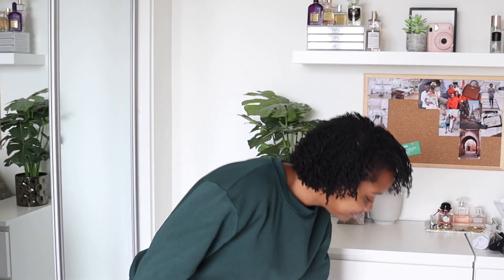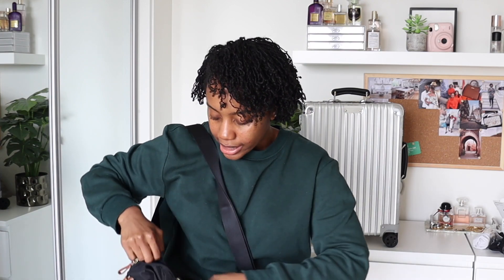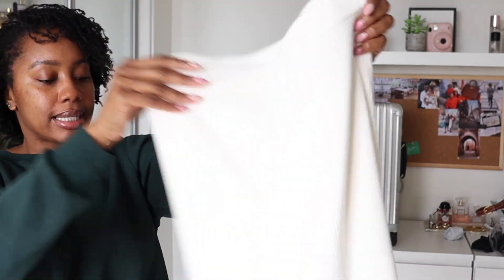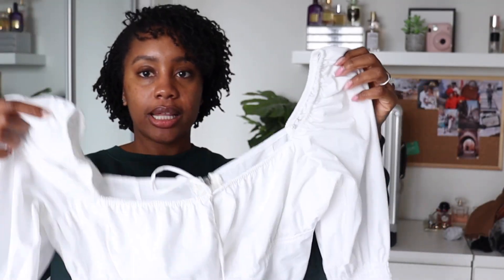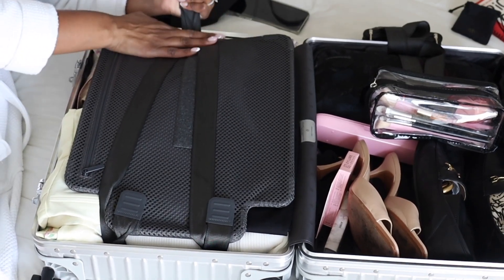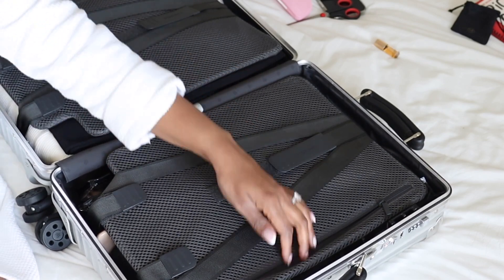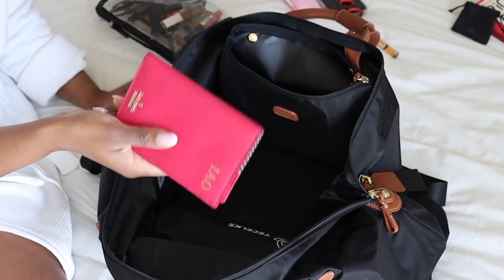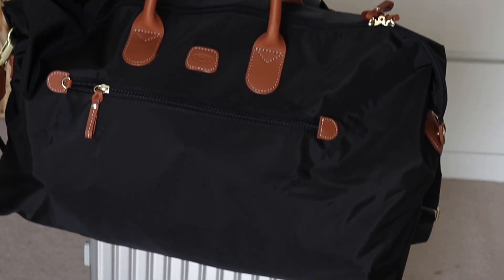PACK WITH ME FOR MY SOLO TRIP TO PARIS! | What Fits in the Rimowa Classic Cabin S Suitcase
*FOLLOW ME*

THINGS MENTIONED
◦ Rimowa Classic Cabin S Suitcase: (US) (UK)
◦ Lightweight Travel Tripod
◦ Sony ZV1 Vlogging Camera
◦ Mini Tripod

◦ Main camera: (US) (UK)
◦ Vlog camera (old): (US) (UK)
◦ iPhone 13 Pro Max: (US) (UK)
◦ DJI OM5 Gimbal Sunset White (it's pink!) : (US) | (UK)
◦ DJI OM5 Gimbal Grey: (US) | (UK)
◦ 50mm lens: (US) (UK)
◦ Microphone: (US) (UK)
◦ LED filming lights: (US) (UK)
◦ Full-sized tripod (UK)
◦ Hand-held tripod: (UK)

0:00 Intro
1:03 The Luggage - Rimowa Classic Cabin S Suitcase
2:00 The Luggage - Bric’s Duffel Bag
3:21 All The Clothes I’m Taking
7:40 What Fits inside my Rimowa Classic Cabin S Suitcase & Compression Boards
11:34 Packing my Bric’s Duffel Bag
14:41 Outro